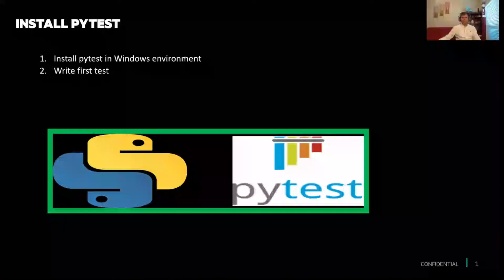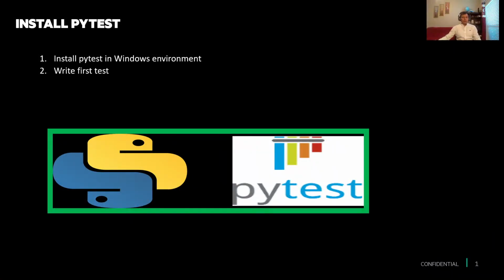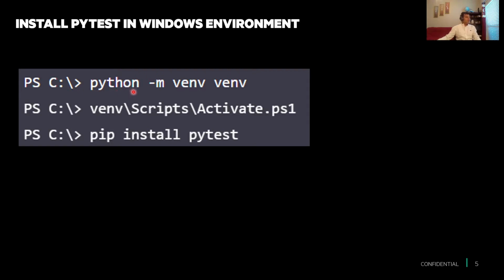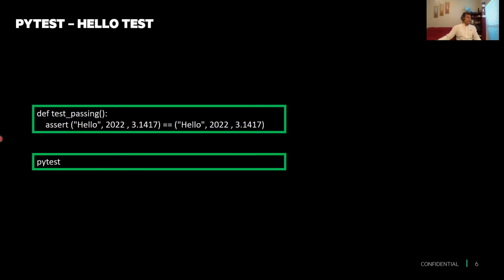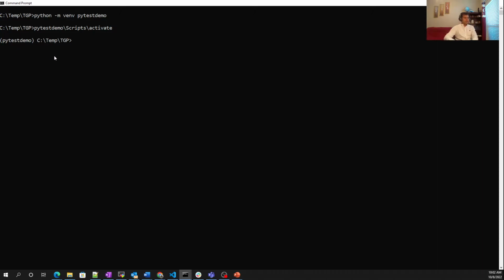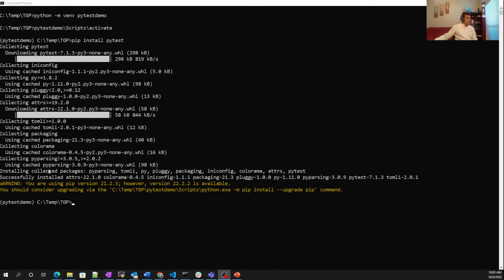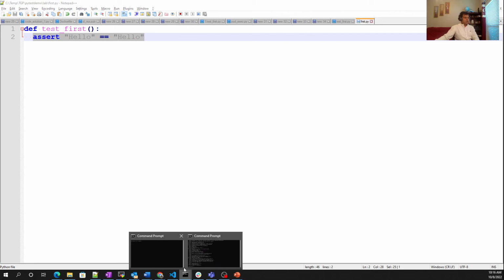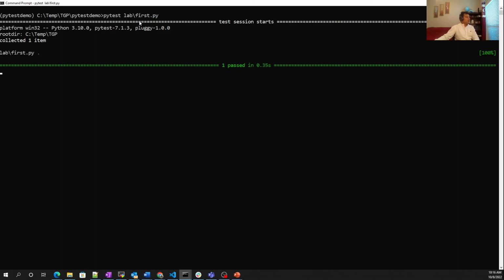27. Pytest installation in windows environment | setup pytest | run hello test | Rajiv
Prerequisite for pytest
Create virtual environment
Activate virtual environment
Install pytest in Windows environment
Write first test case
Run pytest tests

The Python pytest library is among the top 100 Python libraries, with more than 28,306,860 downloads. This article will show you everything you need to get this installed in your Python environment.
The pytest framework makes it easy to write small, readable tests, and can scale to support complex functional testing for applications and libraries.

pytest requires: Python 3.7+ or PyPy3

python -m venv pytestdemo
pytestdemo\scripts\activate
pip install pytest